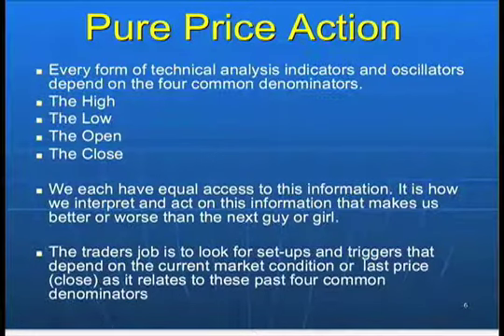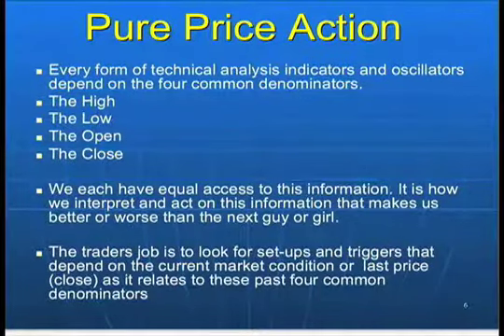Pt1, John Person: Using Technical Analysis to Develop an FX Options Strategy